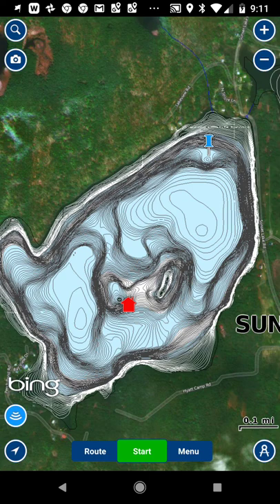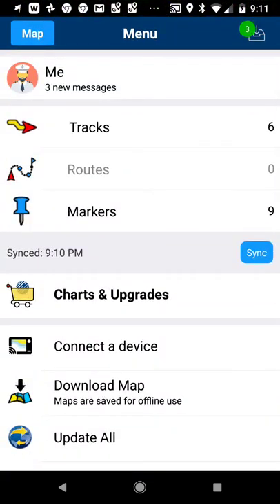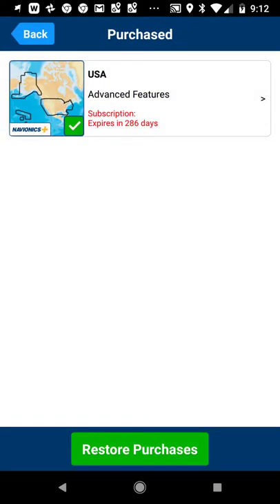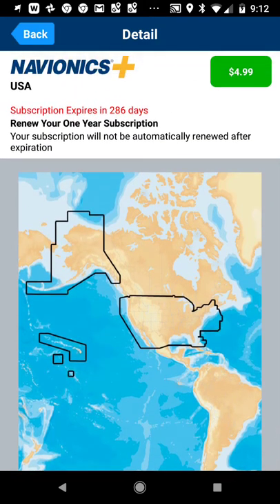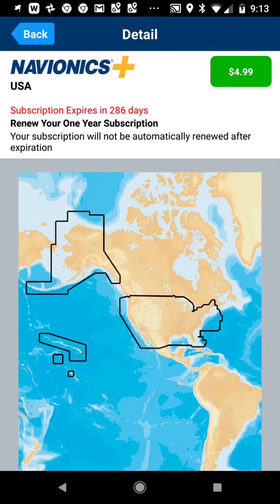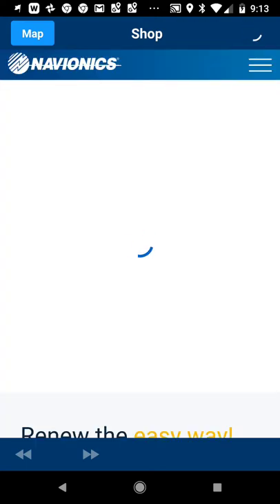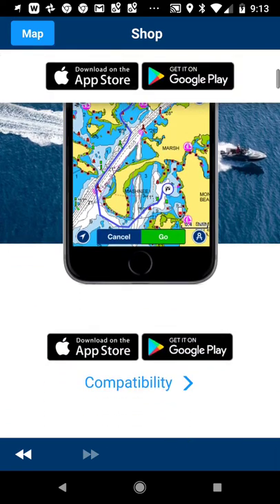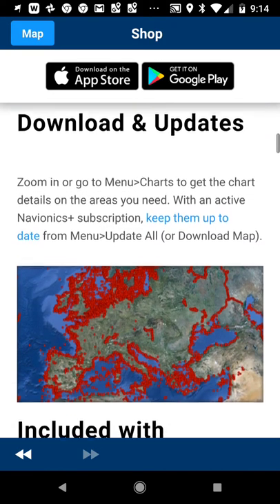Upgrade to Navionics + on your mobile app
How to upgrade to Navionics+ on your mobile app